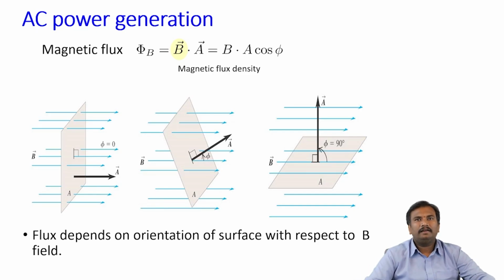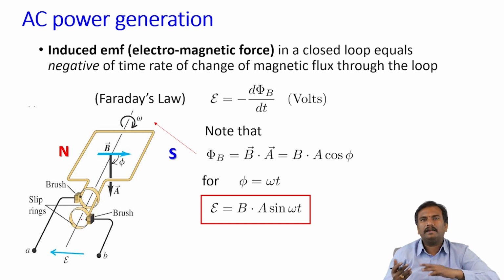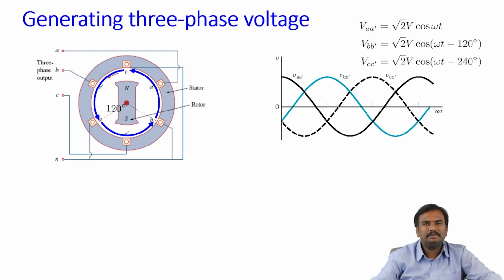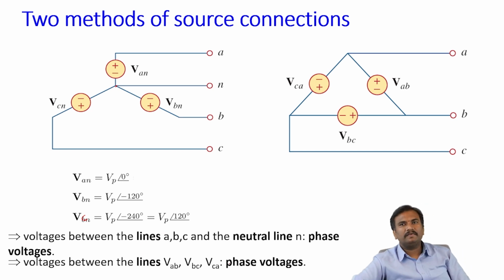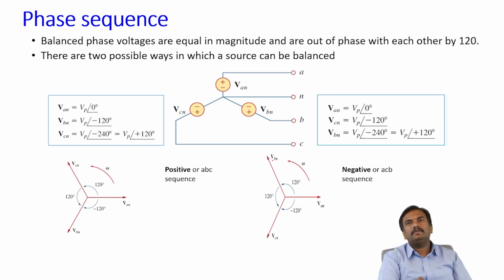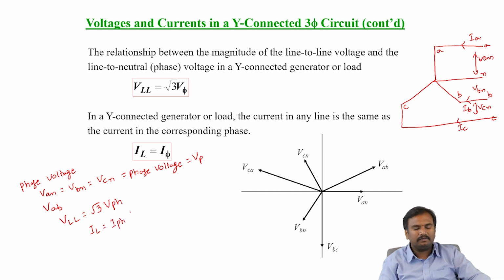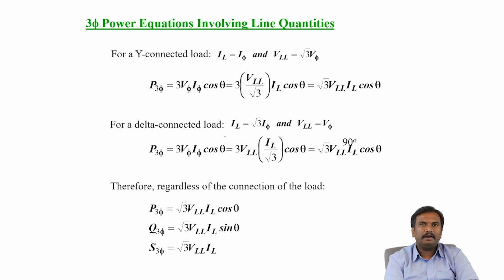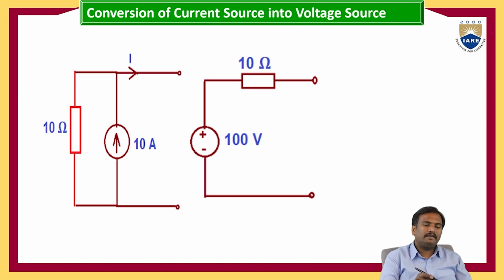Three Phase AC Circuits by Mr. S Srikanth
Three Phase AC Circuits by Mr. S Srikanth | IARE

Telangana, India.